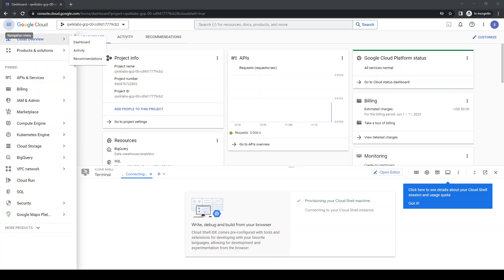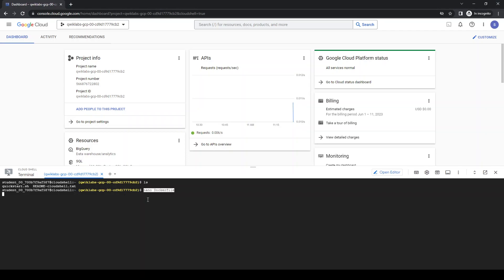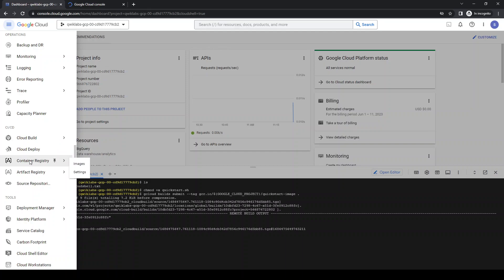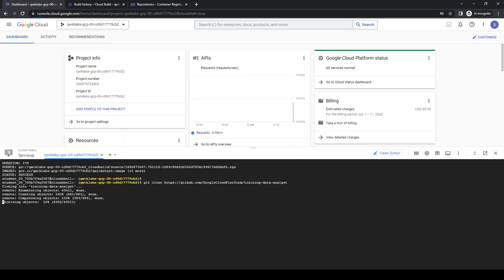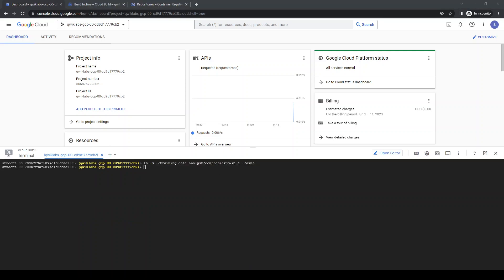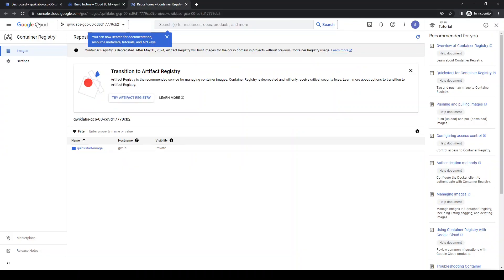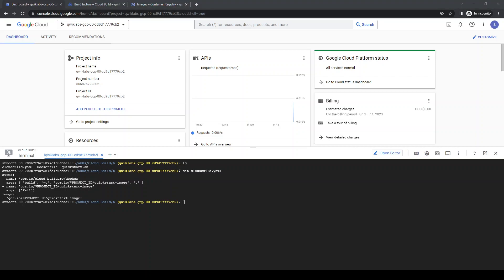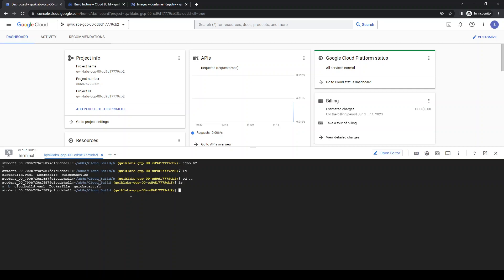Google Cloud Platform: Cloud Build Trigger